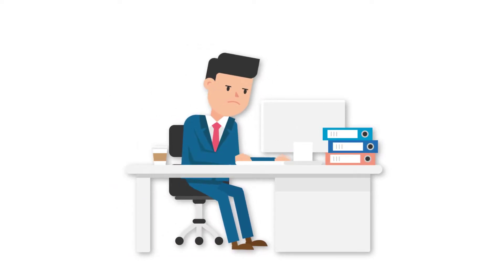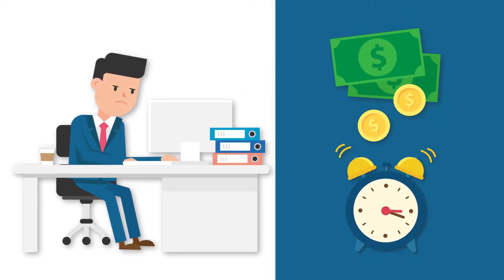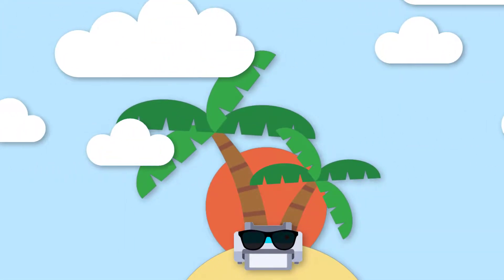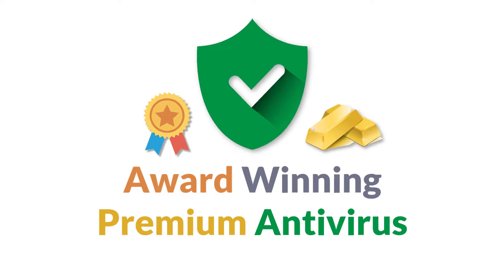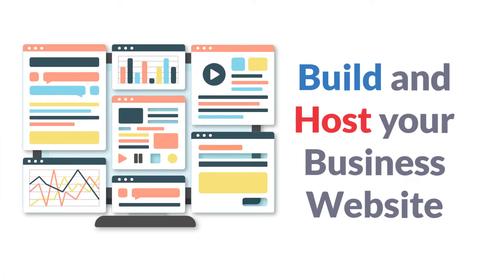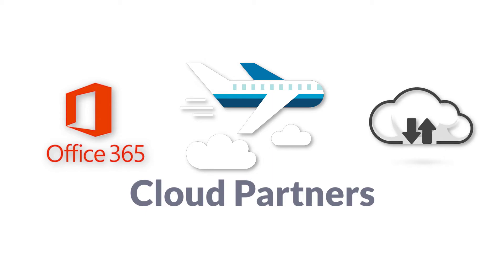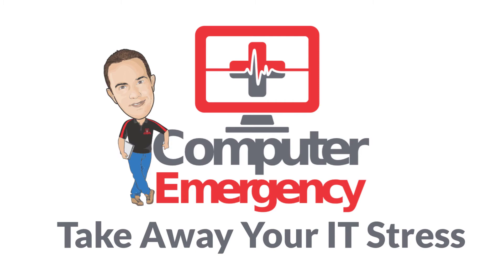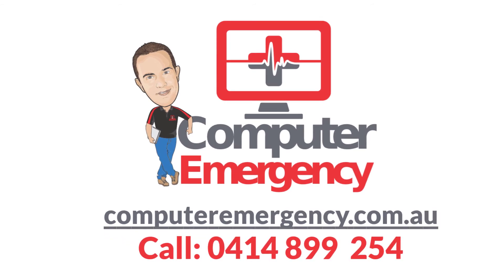Computer Emergency - Managed IT Services Brisbane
An introduction video for Computer Emergency , Managed IT Services provider in Brisbane.